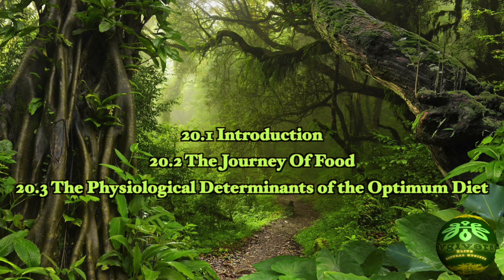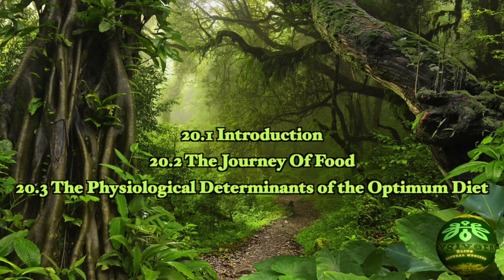Life Science Health System | Lesson 20--The Physiology Of Digestion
Life Science Health System by T.C. Fry Audiobook
Lesson 20--The Physiology Of Digestion